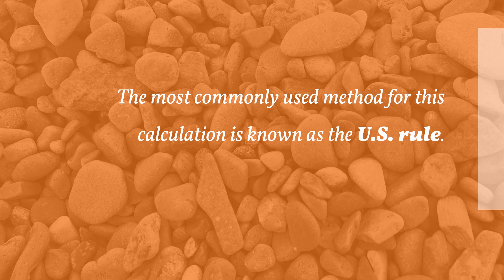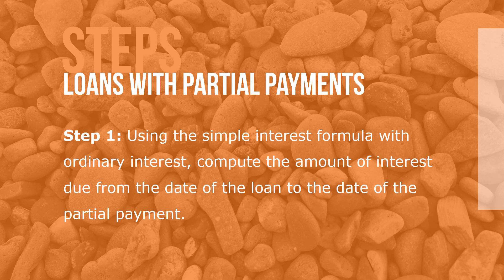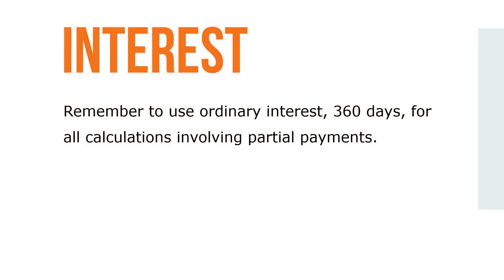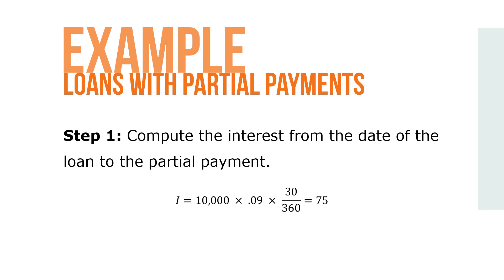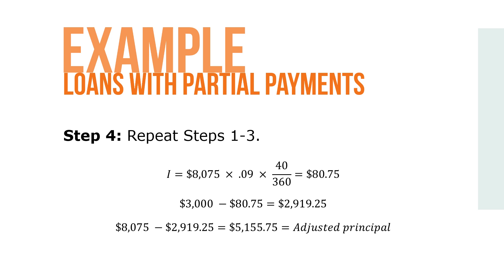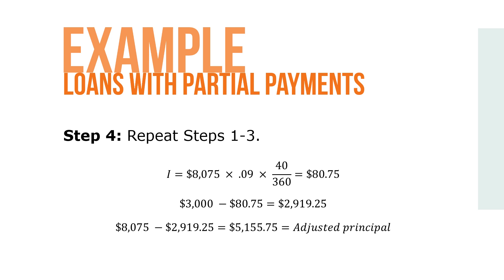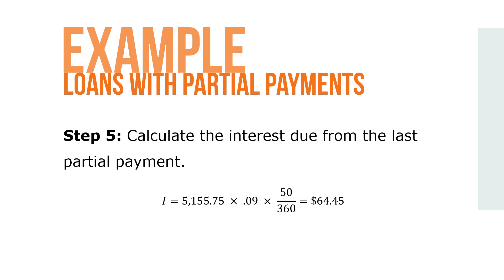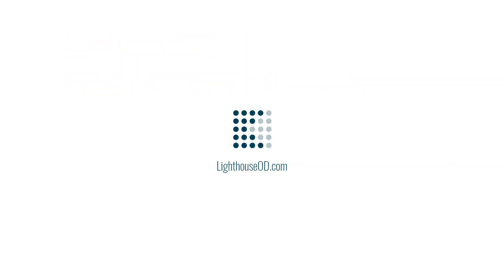Calculating Loans Involving Partial Payments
Frequently, businesses and individuals who have borrowed money for a specified length of time find that they want to save some interest by making one or more partial payments on the loan before the maturity date. The most commonly used method for this calculation is known as the U.S. rule.

The rule states that when a partial payment is made on a loan, the payment is first used to pay off the accumulated interest to date and the balance is used to reduce the principal. In this application, the ordinary interest method will be used for all calculations.